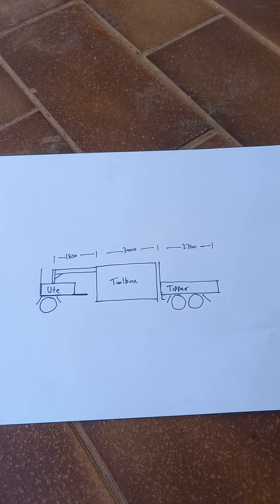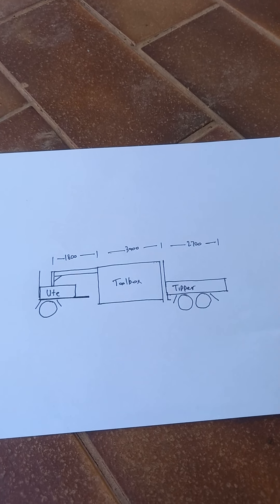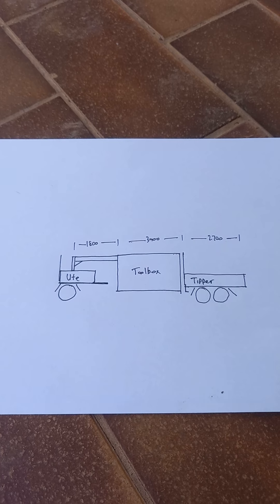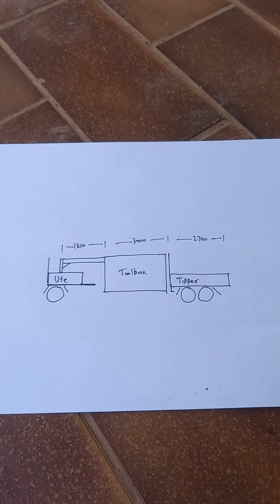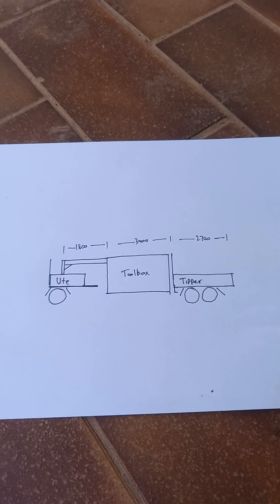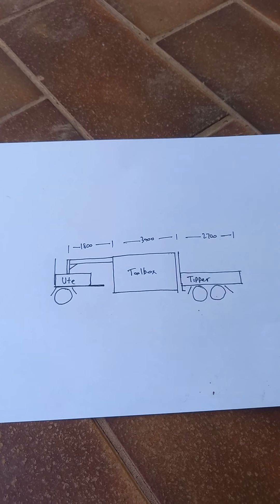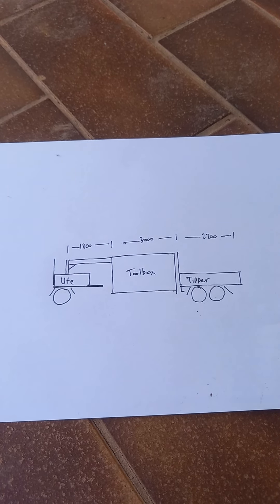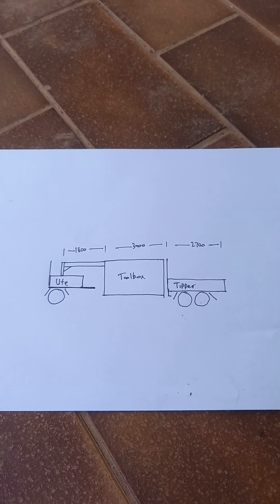No 2. A gooseneck trailer and low toolboxes on the ute.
No 2 of our videos on designing and building a new style trailer.

This gooseneck (gets its name from the pull at the front) trailer is something different but uses a lot of similar charactistics of the dog trailer.

It will gross 3500 kgs and have a 3000 x 1800 x 1200 mm toolbox and the same size tipping trailer as the dog.

The ute will have toolboxes on it that will allow the trailer to fly over the top when turning.